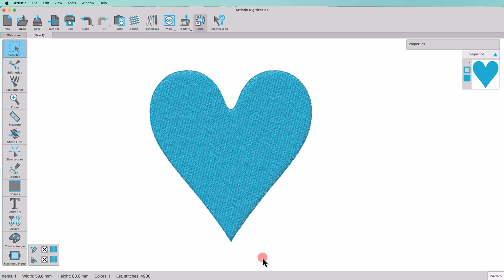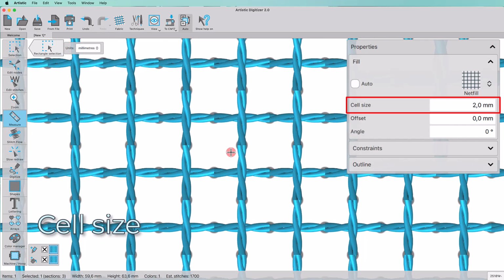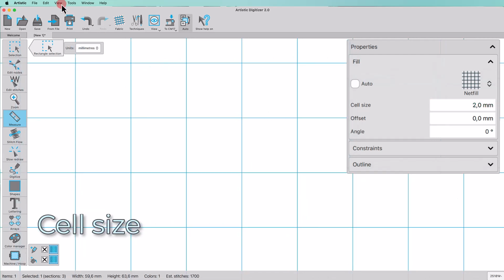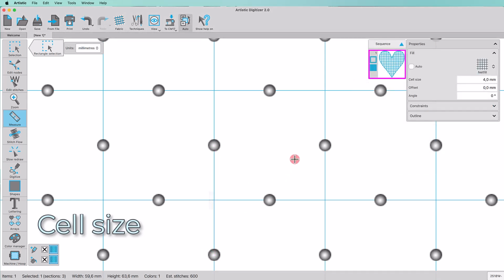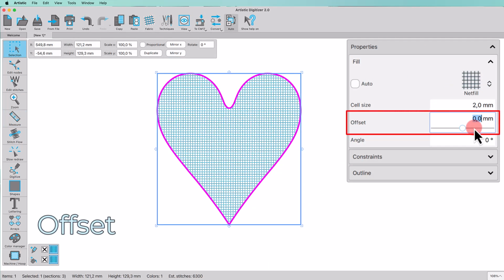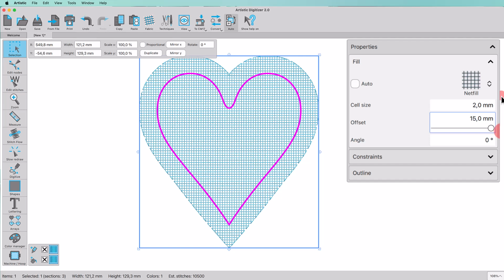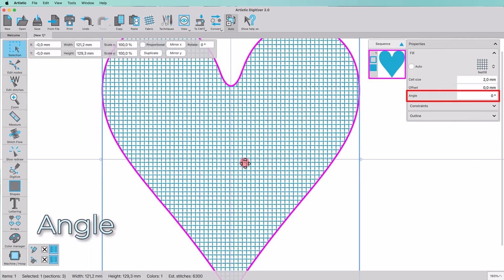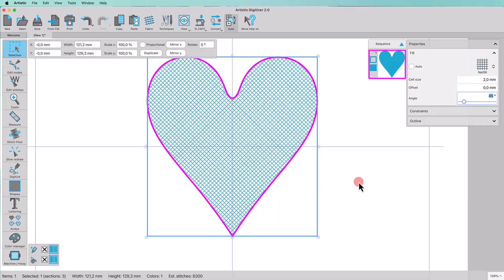Netfill stitch type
In this series of videos, we present the available Fill types and their Properties.

This video is about the Netfill type.